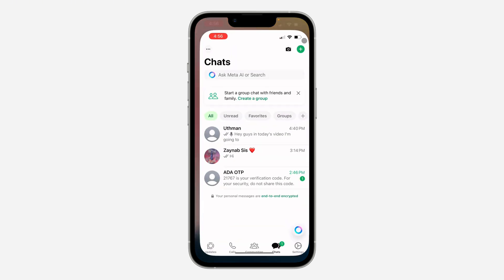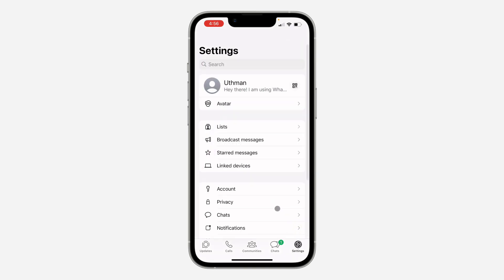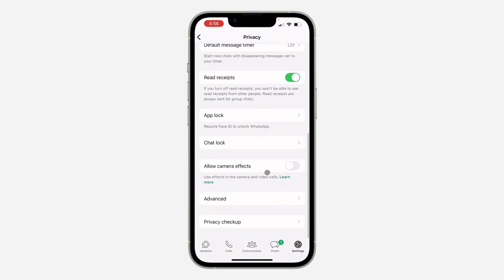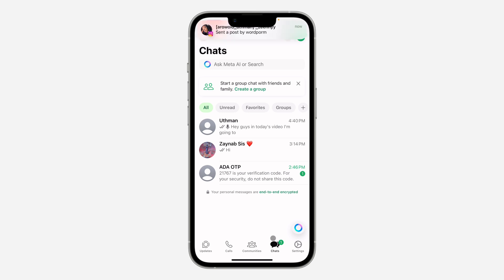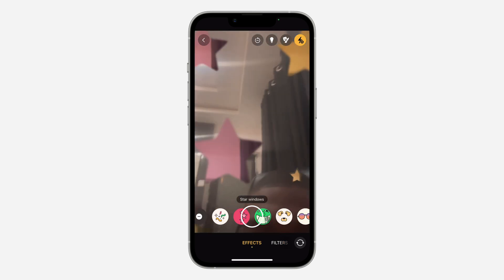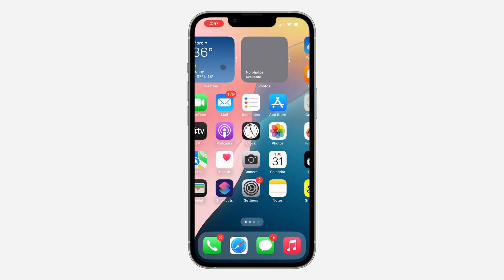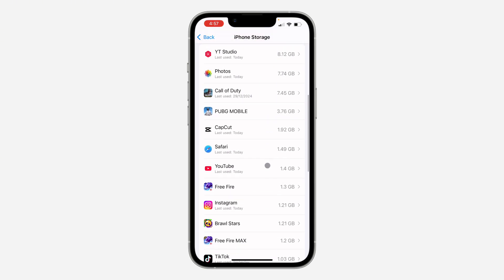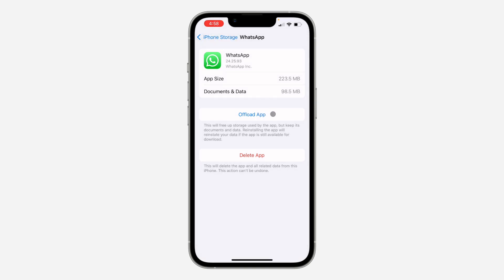How to FIX Camera Effects Not Showing on WhatsApp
Encountering missing camera effects in your WhatsApp chats? This video provides a step-by-step guide on troubleshooting and resolving the issue. Learn how to get your filters and effects back and spice up your conversations again!